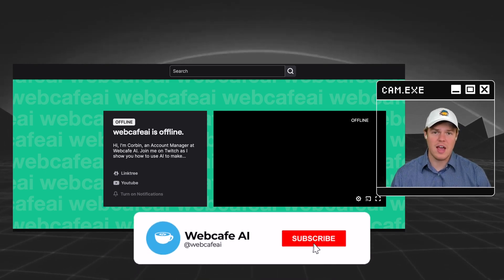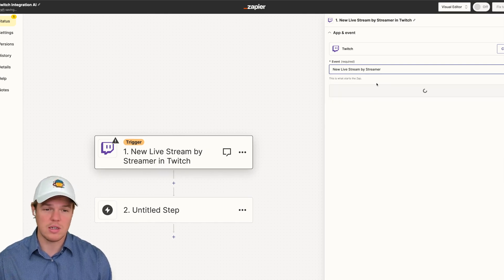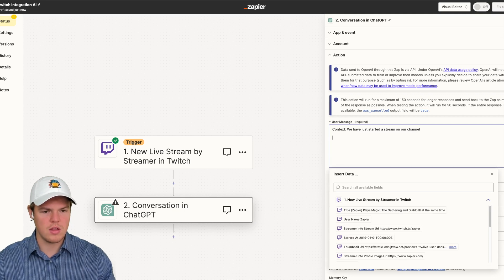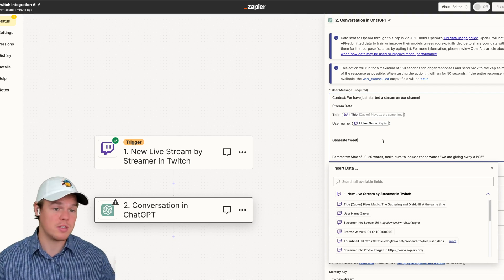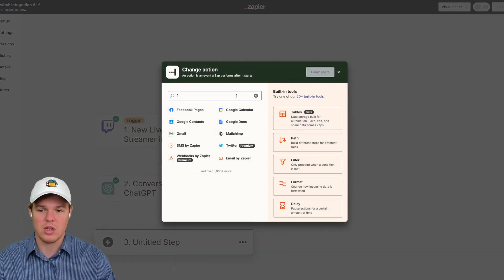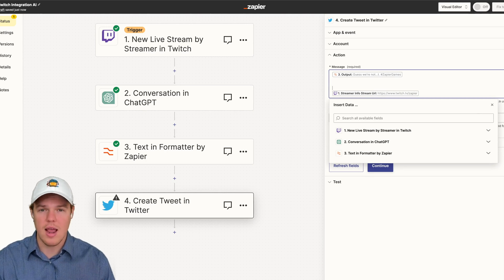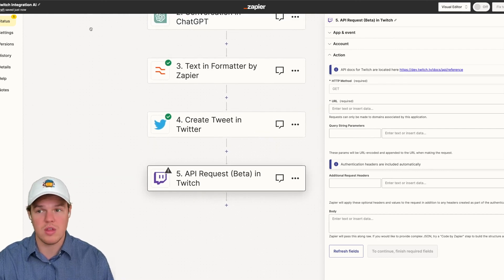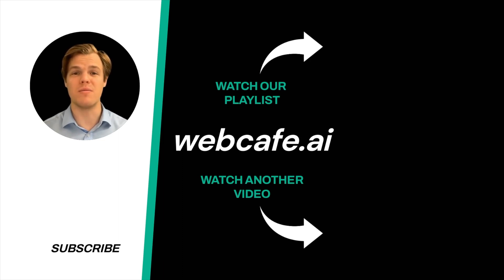Automate Your Twitch Stream Notifications on Twitter with Zapier & ChatGPT | Step-by-Step Tutorial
In this tutorial, viewers will learn how to integrate AI Automation with Twitch, allowing them to automatically create a tweet when they are streaming. By utilizing the tools of Zapier and ChatGPT, the process is streamlined, making it easier for streamers to notify their followers on Twitter when they go live. This not only saves time but also enhances engagement with the audience by keeping them informed and connected.

Key Takeaways:

✩ Integration with Twitch: The tutorial explains how to connect Twitch with AI automation, enabling seamless interaction between the streaming platform and other tools. This integration is vital for streamers looking to automate various aspects of their streaming workflow.
✩ Utilizing Zapier: Zapier is used to create the workflow that triggers a tweet when streaming starts, making the process automated and efficient. This tool acts as a bridge between different applications, allowing them to communicate with each other without manual intervention.
✩ Incorporating ChatGPT: ChatGPT is leveraged to craft engaging and personalized tweets, enhancing the connection with followers and potentially increasing viewership. By using AI-powered text generation, streamers can create more compelling and relevant content for their audience.